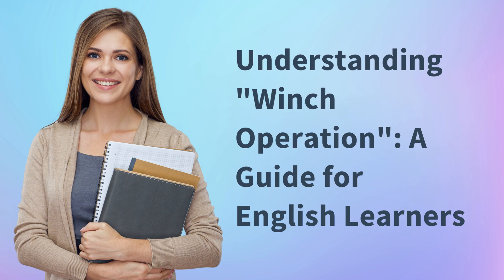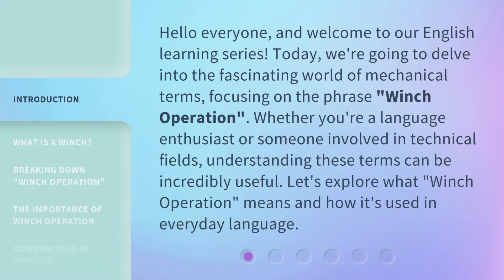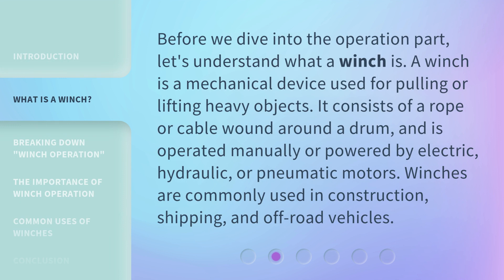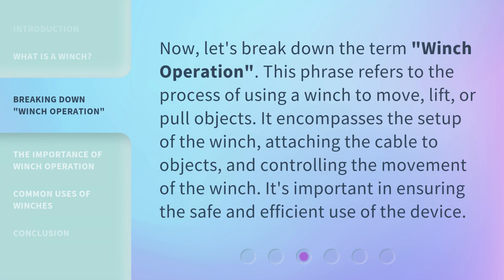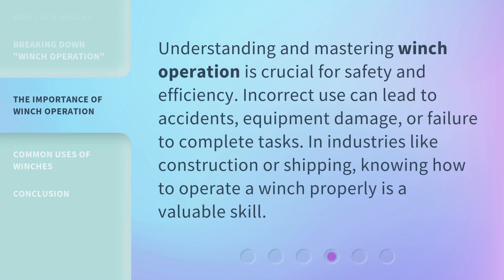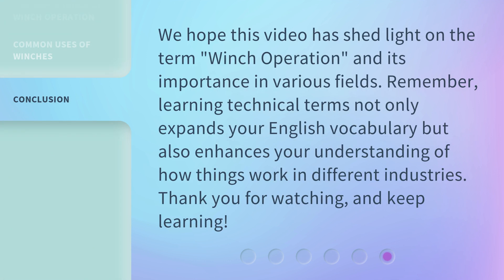Understanding "Winch Operation": A Guide for English Learners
00:00 • Introduction - Understanding "Winch Operation": A Guide for English Learners
00:36 • What is a Winch?
01:06 • Breaking Down "Winch Operation"
01:31 • The Importance of Winch Operation
01:53 • Common Uses of Winches